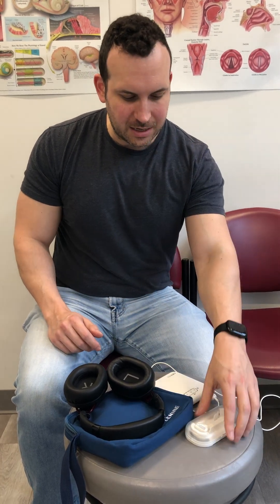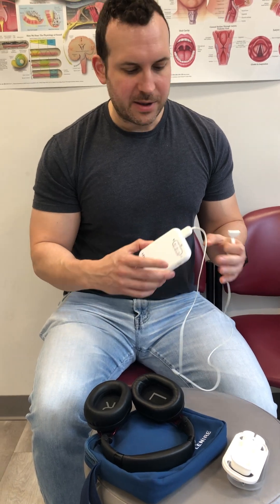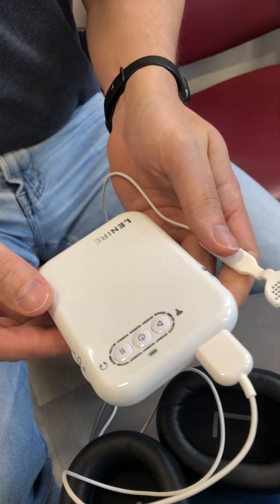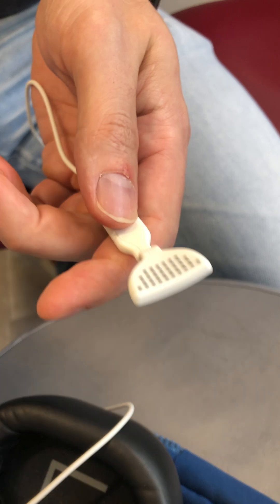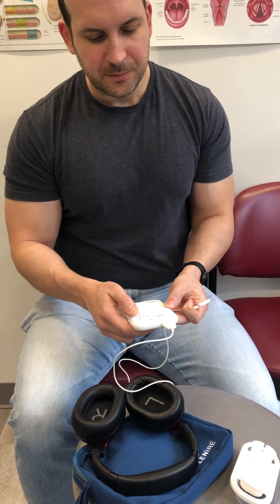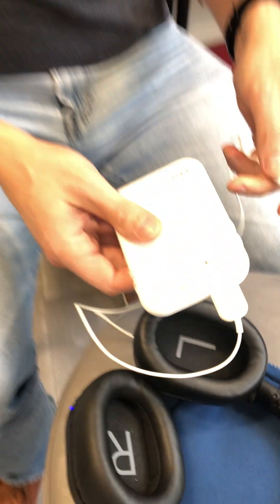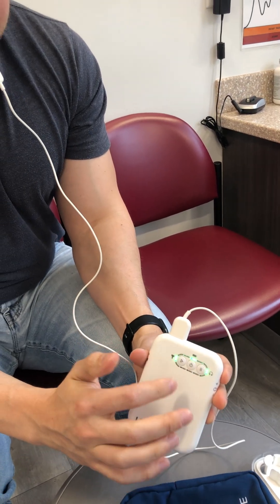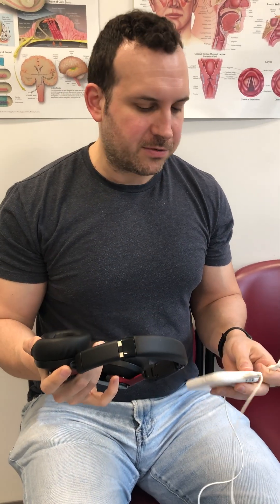What is the Lenire device for tinnitus treatment?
The Lenire device uses bi-modal stimulation(electricity and sound) to treat tinnitus. This patient shows and explains the device he uses.